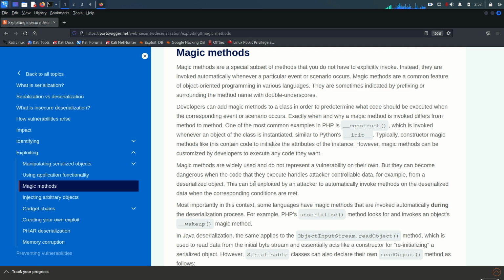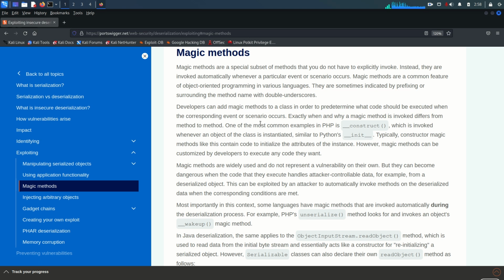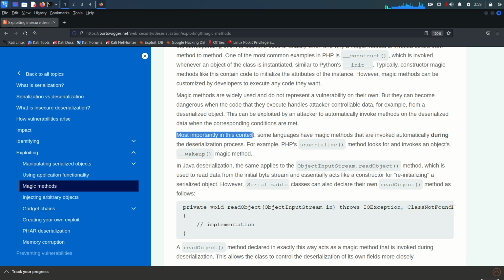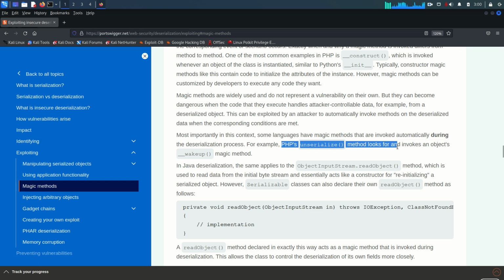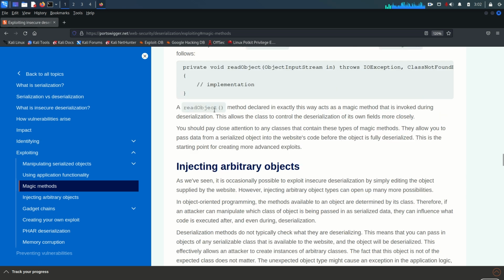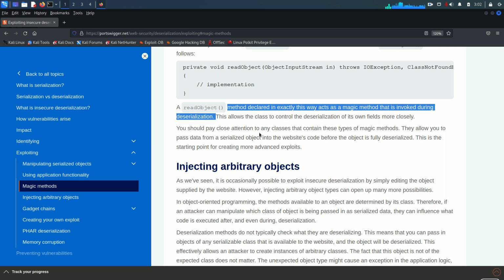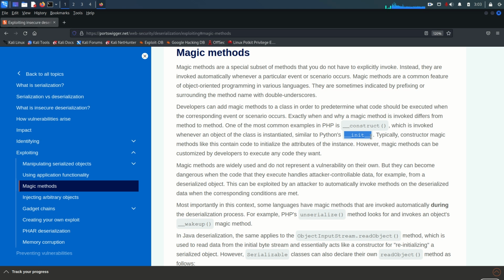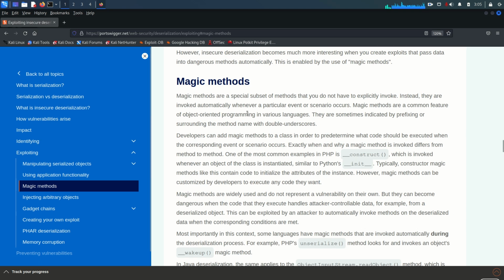What is Magic Method?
Many programming languages, like PHP, Python, and Java, implement magic methods (__wakeup, __destruct, __call, etc.), which can be abused when handling untrusted serialized data. Watch till the end to learn how to identify, exploit, and mitigate these critical security flaws!

🔹 Topic: Insecure Deserialization & Magic Methods
🔹 Vulnerability: Improperly handled serialization logic
🔹 Attack Goal: Exploit magic methods to execute malicious code